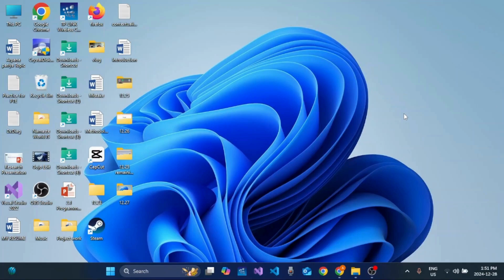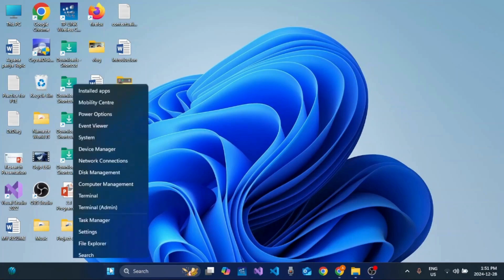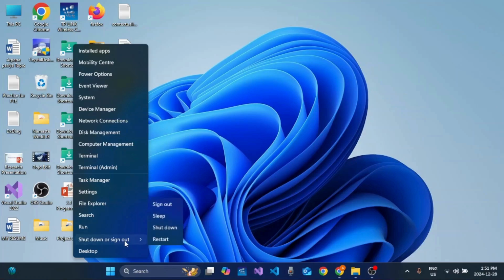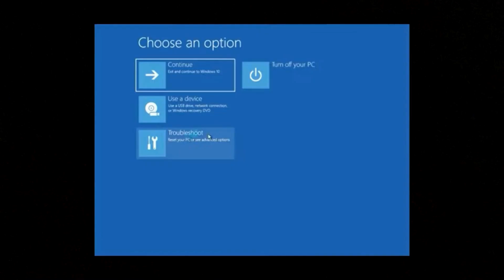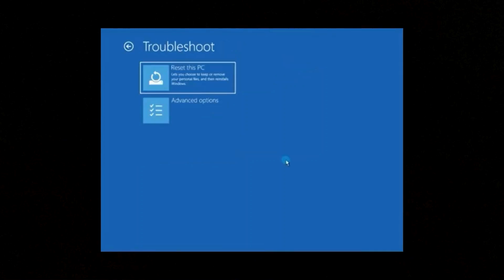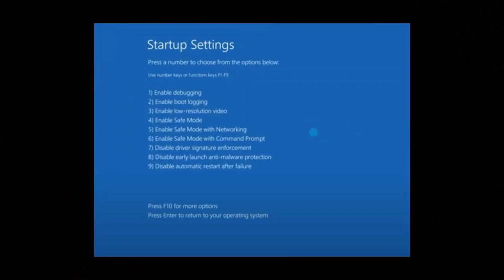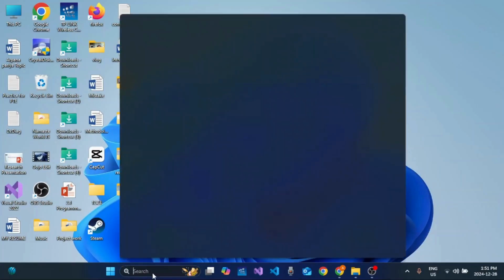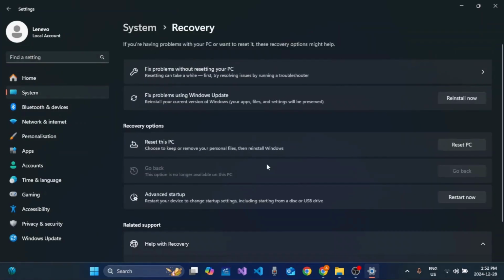How to Start Windows 11 on Safe Mode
Learn how to easily start Windows 11 in Safe Mode using a step-by-step guide in this tutorial. Whether you're troubleshooting your system or fixing issues, this video will show you how to boot into Safe Mode on Windows 11 quickly and efficiently.

In this video, you’ll discover how to start Windows 11 in Safe Mode, how to boot into Safe Mode with command prompt, and how to access and enable Safe Mode on your Windows 11 PC.

0:20 Step 1: Accessing Safe Mode Options
0:40 Step 2: Booting into Safe Mode
1:05 Step 3: Restarting Windows 11 in Safe Mode